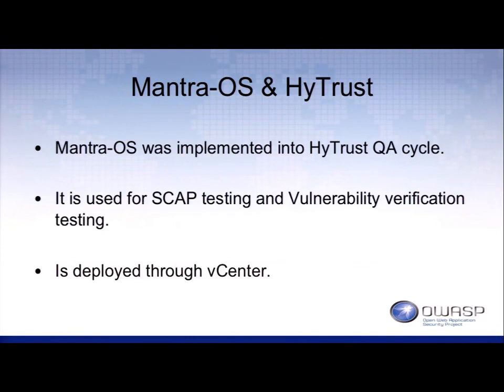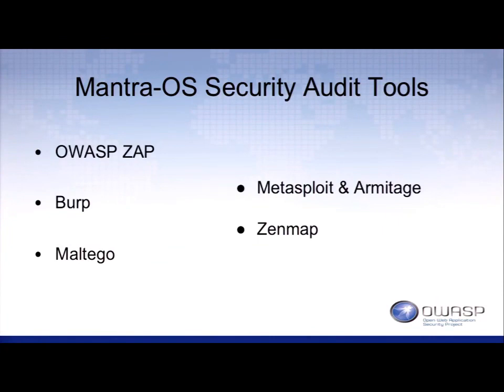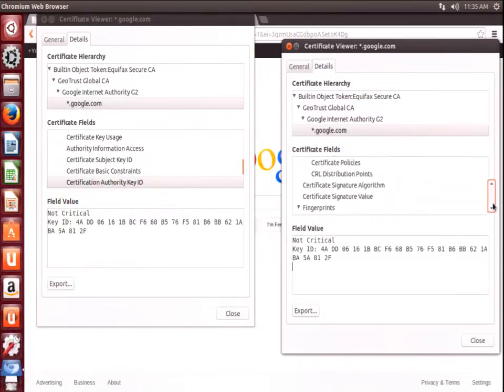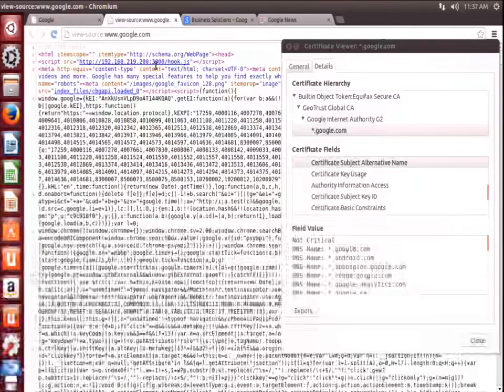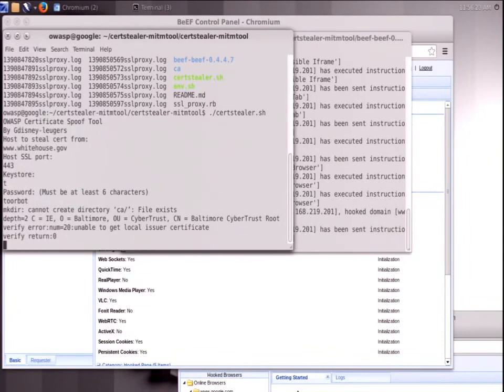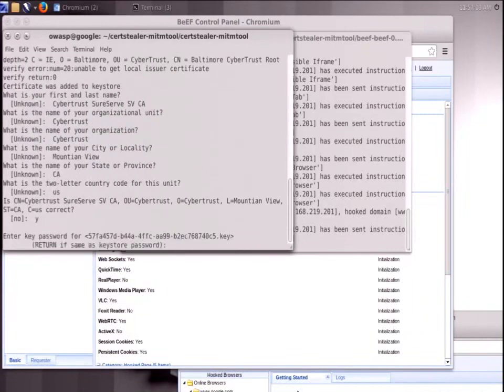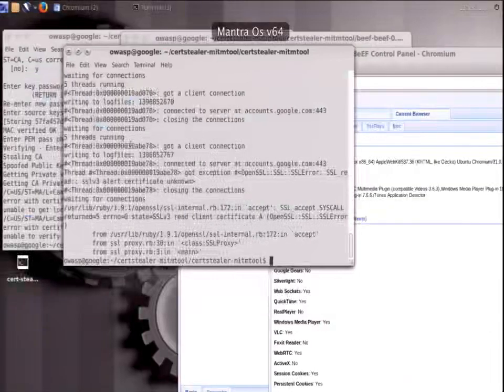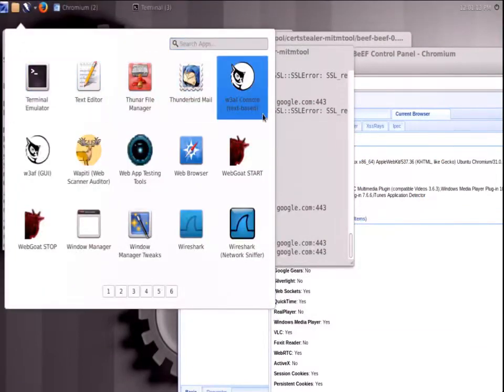Mantra OS Because the World is Cruel Gregory Disney Leugers